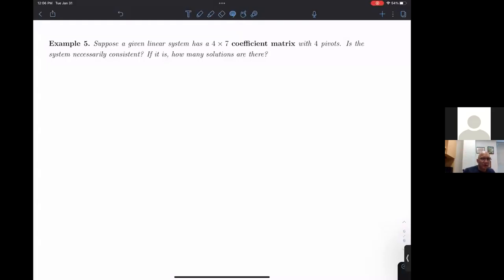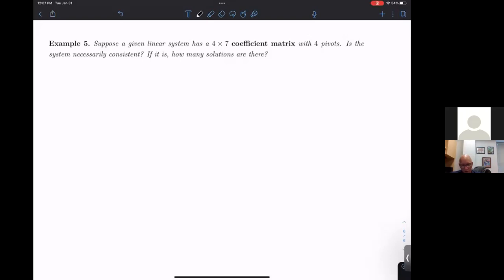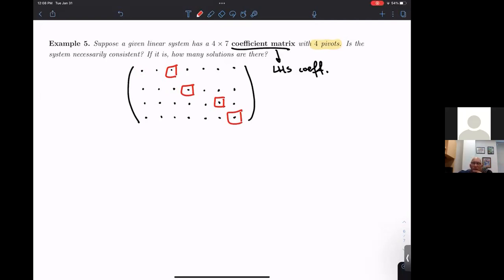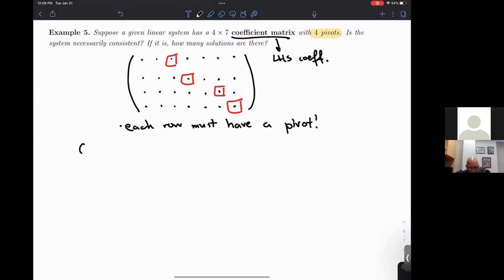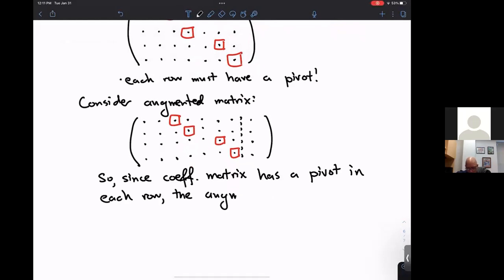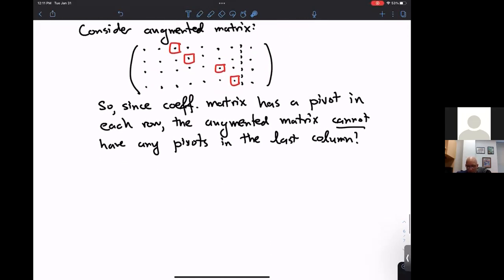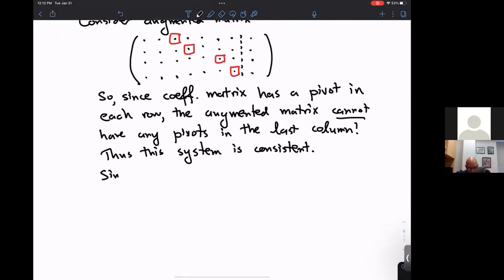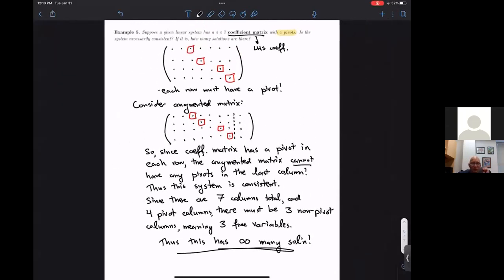MAT205 - Section 1.2 Example 5